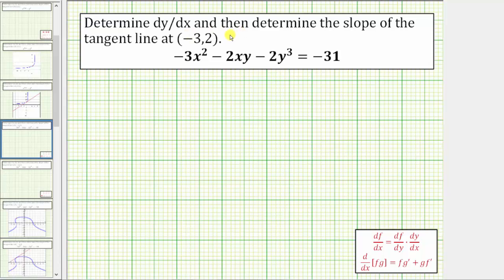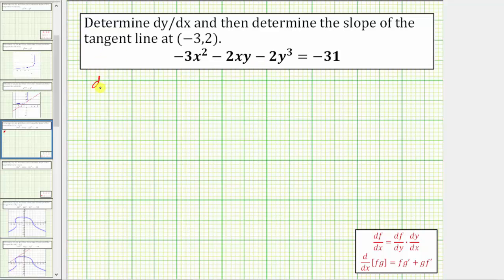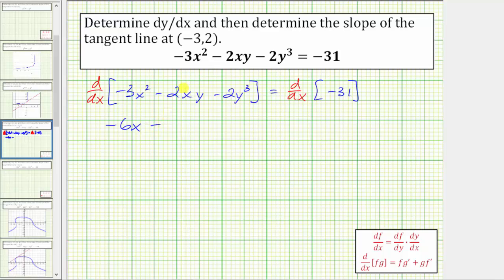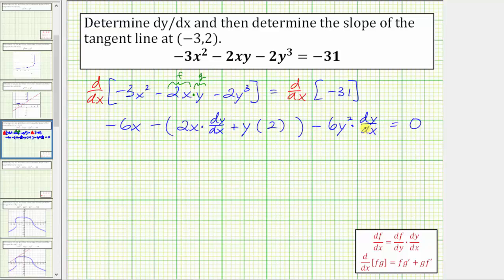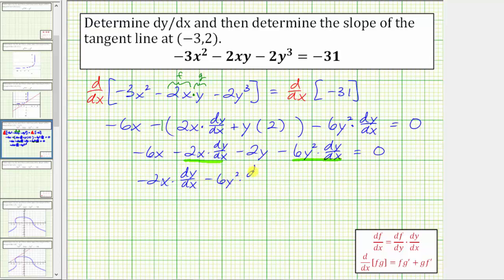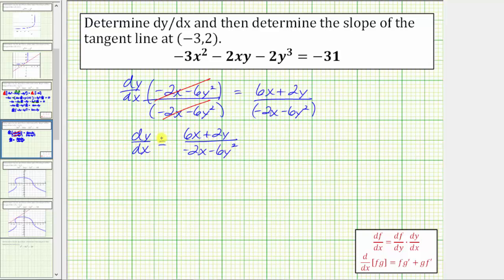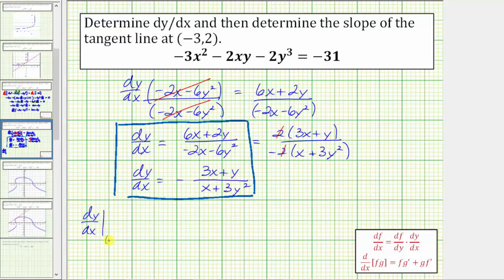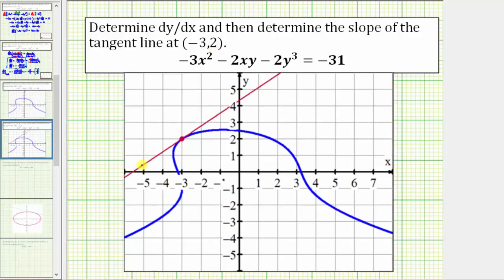Ex: Find dy/dx Using Implicit Differentation and the Product Rule - ax^m-bxy-cy^n=d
This video explains how to perform implicit differentiation that requires the product rule.